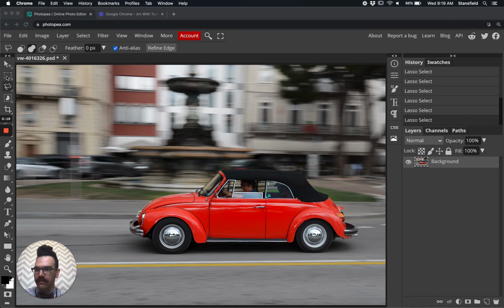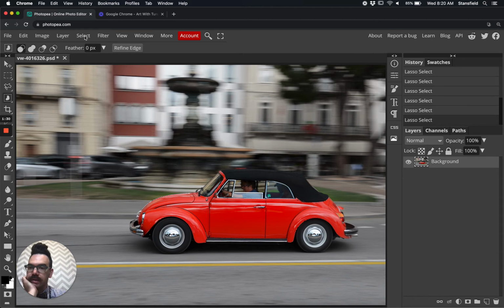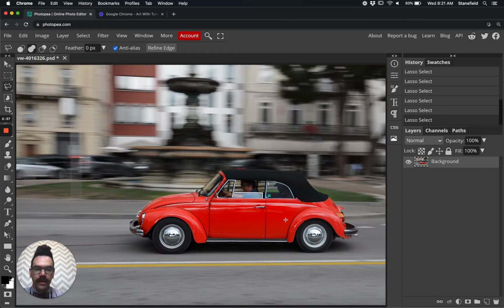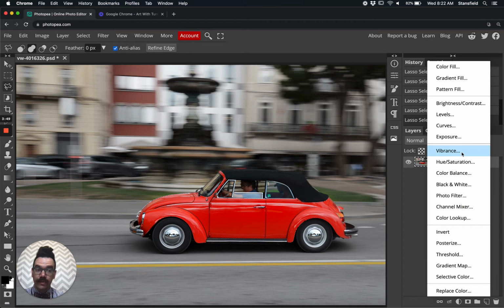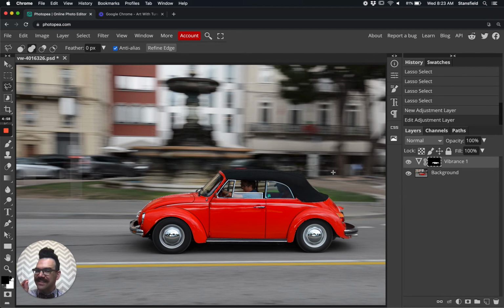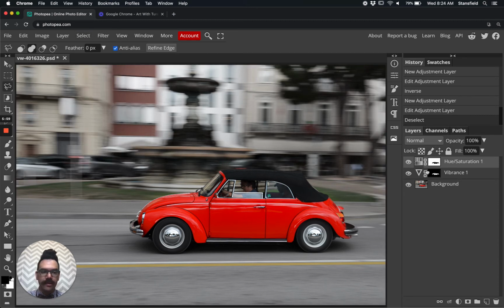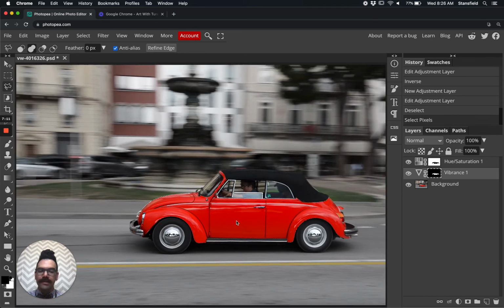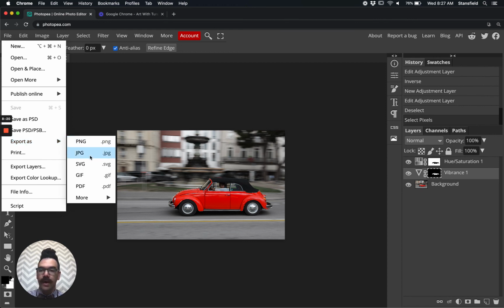Making selections and editing color in Photopea part 2